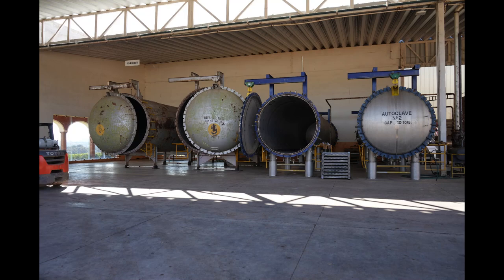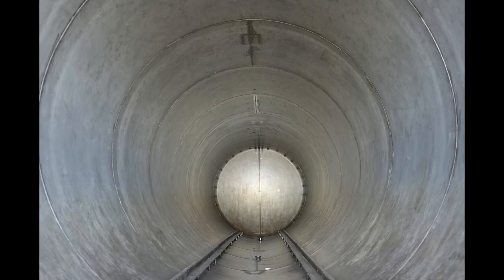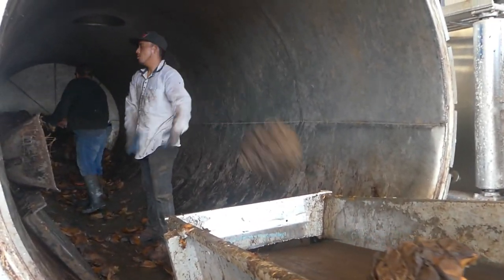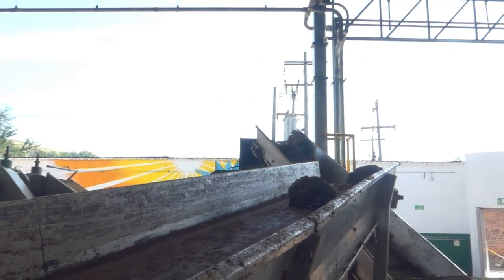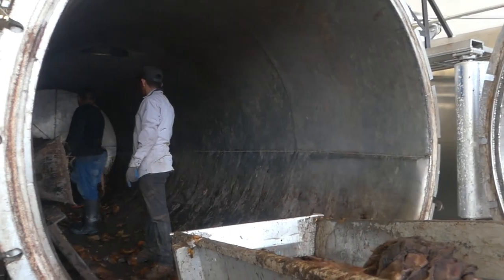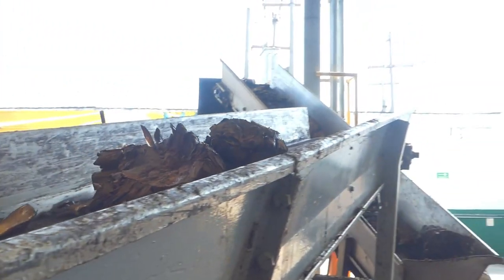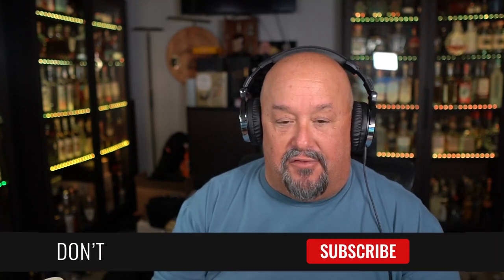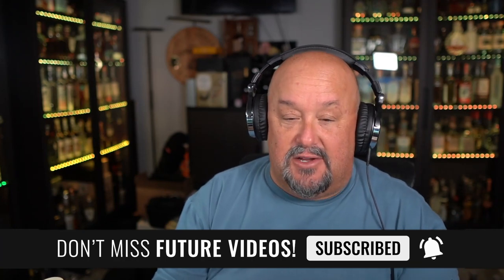The Truth about Autoclaves - The Tequila Hombre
Join the tequila Hombre as he gives you the truth about Autoclaves when it comes to using them in making tequila.